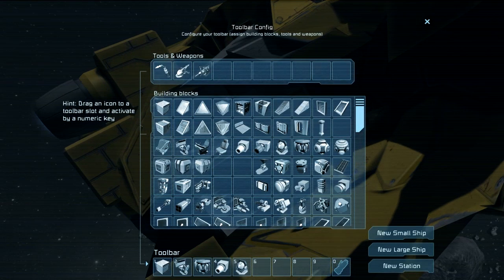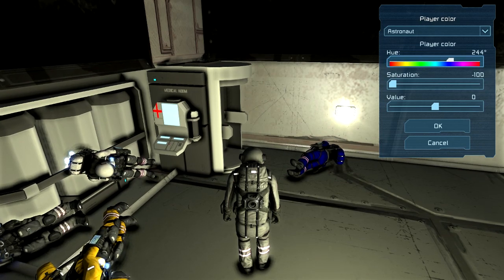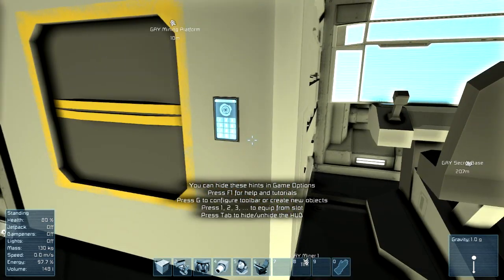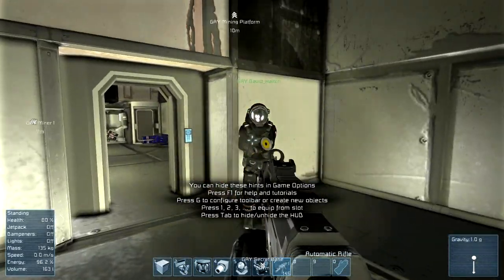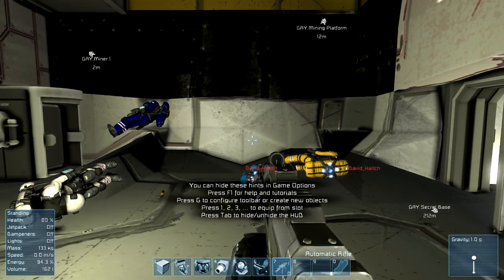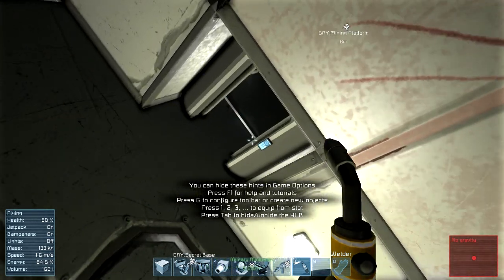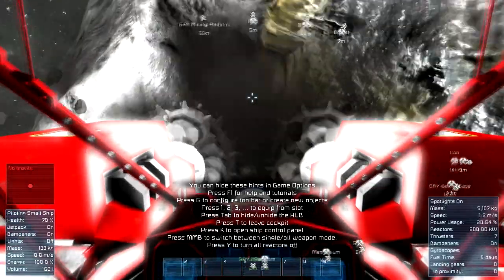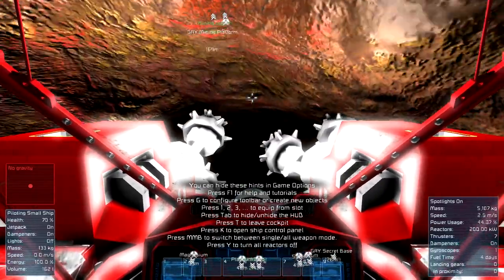Totally Competent Space Engineers - Machine Gun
Getting revenge.